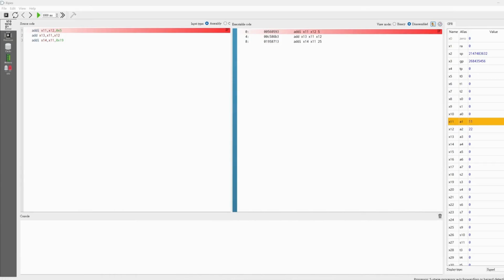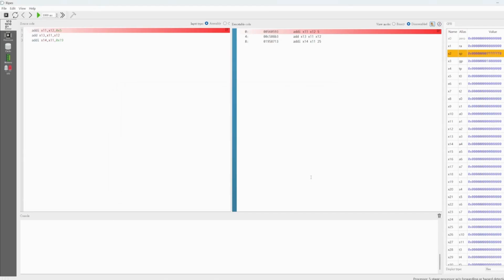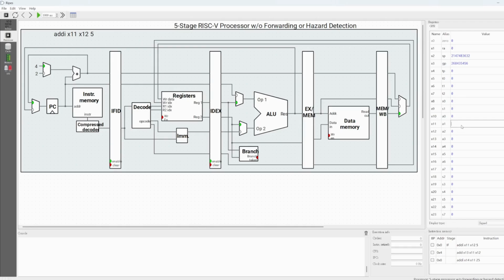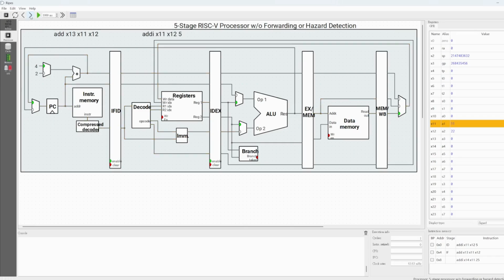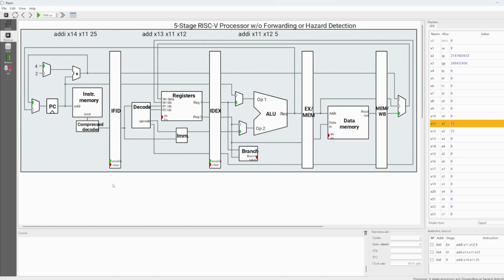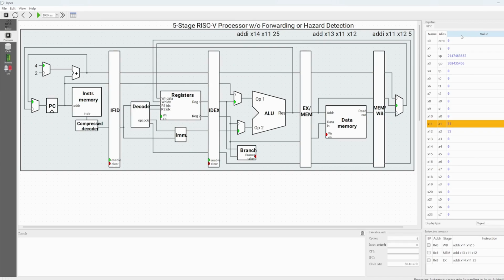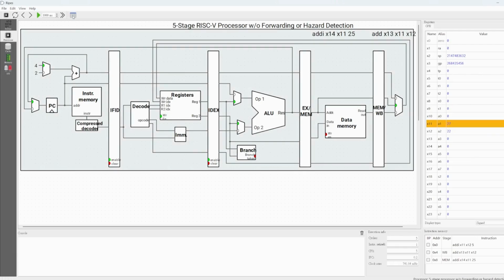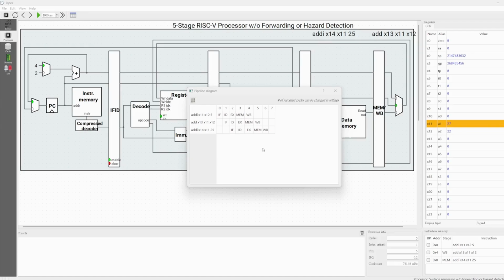計算機結構EMI作業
開CC字幕